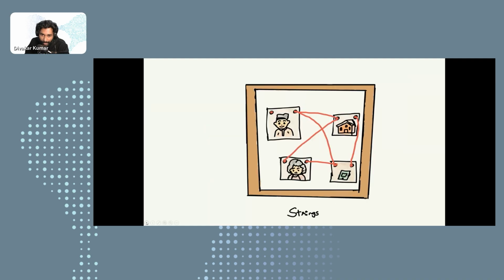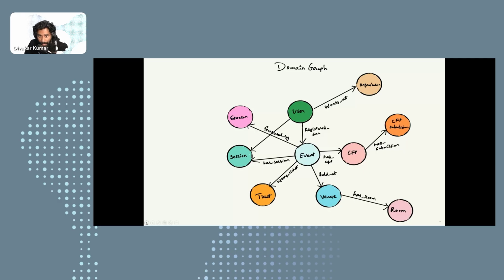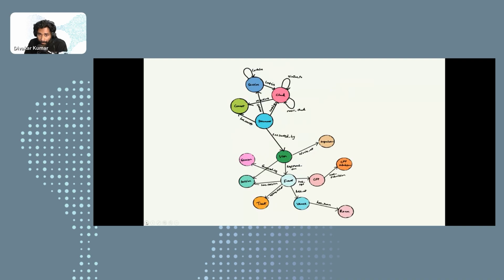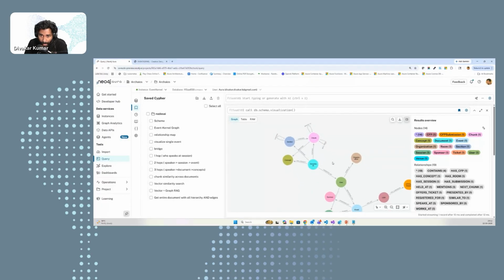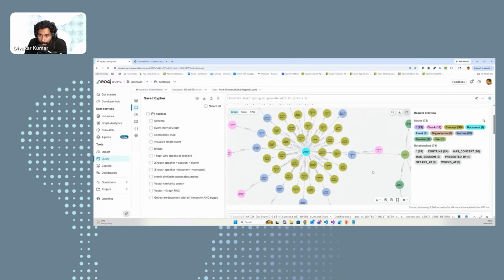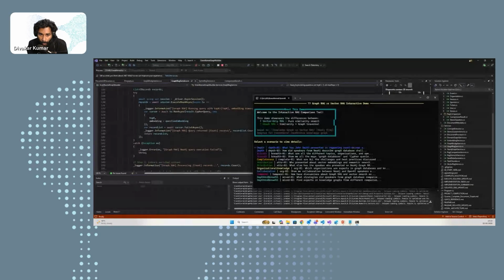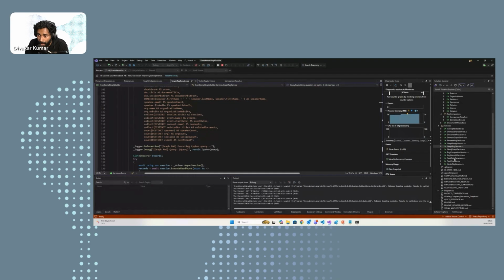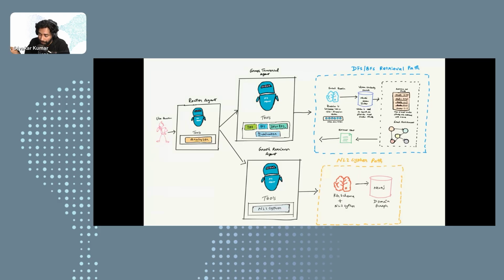NODES AI 2026 - EventKernel: Multi-Hop Reasoning and GraphRAG for AI-Powered Event Intelligence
Join Divakar Kumar at NODES AI for this session: "EventKernel: Multi-Hop Reasoning and GraphRAG for AI-Powered Event Intelligence".

Vector search has revolutionized semantic retrieval, letting systems surface relevant results from natural language input. But when users ask nuanced, open-ended questions—like “Which sessions match my interests and are presented by speakers I haven’t seen before?”—semantic similarity alone falls short. It retrieves results, but can’t reason over relationships, enforce constraints, or explain why something was chosen.

In this session, we explore how combining vector search, knowledge graphs, and multi-hop reasoning creates a more intelligent and trustworthy retrieval experience. Using examples from EventKernel, an event intelligence platform built on Neo4j, we demonstrate how dynamic user queries are interpreted into hybrid retrieval flows:
• Vector-only: fast, flexible, but opaque
• GraphRAG: vector search anchored in Neo4j for semantically grounded and structurally accurate answers
• Graph Reasoning: deterministic Cypher-based lookups where logic, depth, and context matter

Attendees will learn how to structure queries dynamically, blend embeddings with graph traversals, and enforce explainability in AI assistants—all while keeping performance and safety in check.